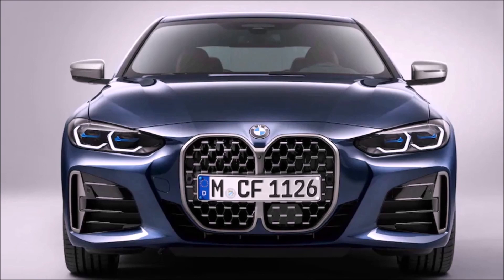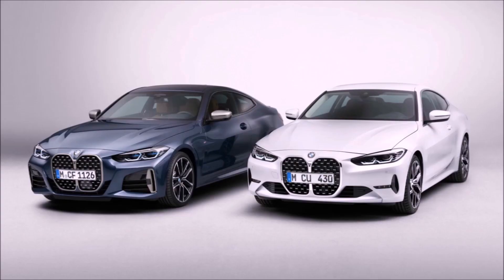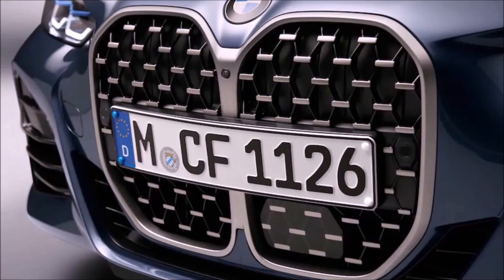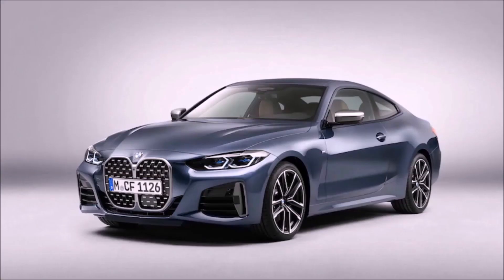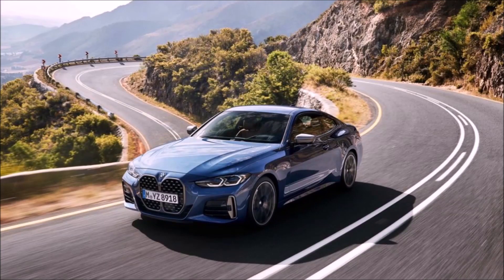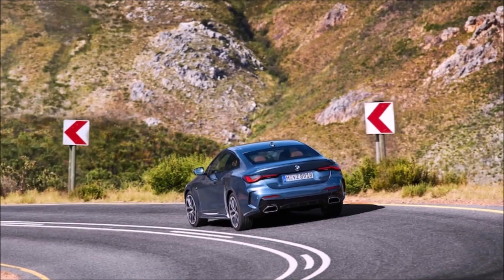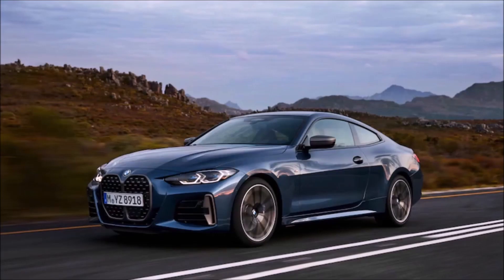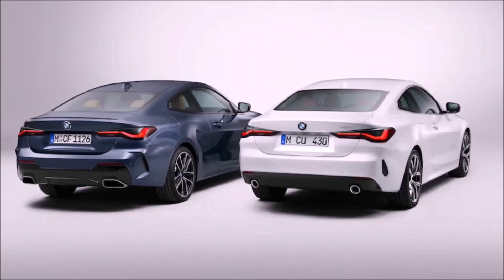2021 BMW 4 Series - Specs Leaked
2021 BMW 4 Series Specs leaked by BMW. Watch this video all the way to the end to learn everything about the 2021 BMW 4 Series and the specs that were leaked. The 2021 BMW 4 Series will be an exciting new car. I post 3 videos a week, every Monday, Wednesday and Friday at 7am EST.